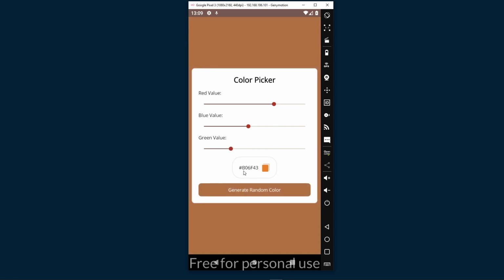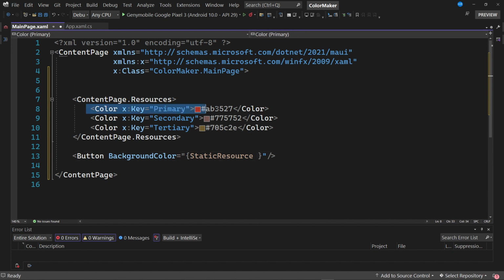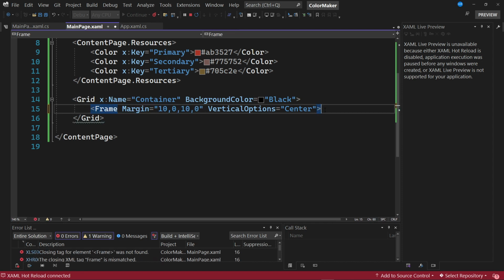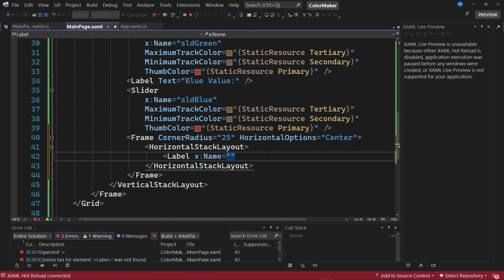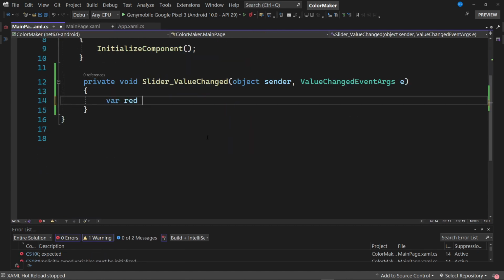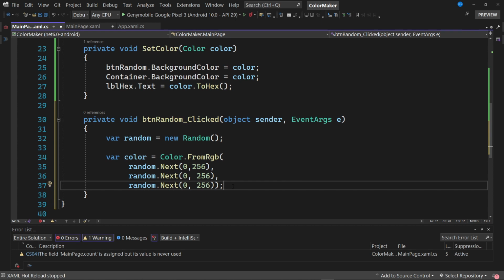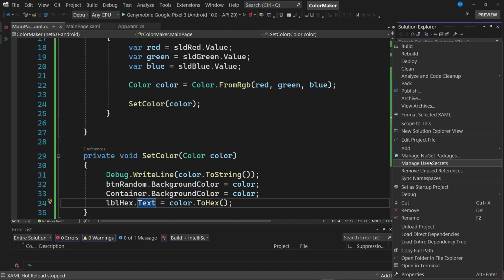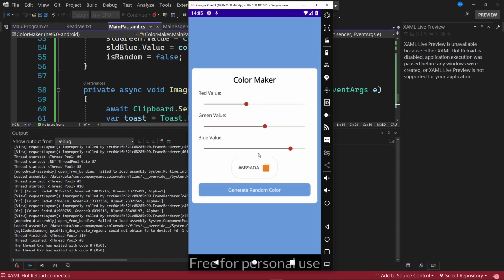.NET MAUI free course # 5 - Create your first .NET MAUI application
It's time to put all the knowledge acquired from the previous videos, to create your first application with .NET MAUI.

00:07 Application overview
01:13 Specifying colors for use in a Content Page
04:42 Determining the Layout type for application
06:39 Creating the section of the controls
14:10 Changing the background color
17:41 Generating random color
22:25 Copying the color to clipboard